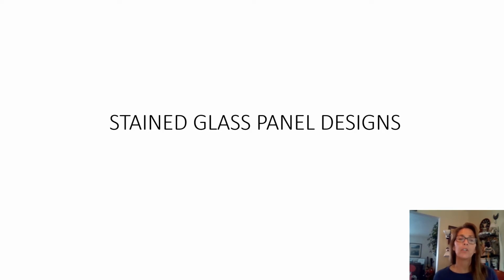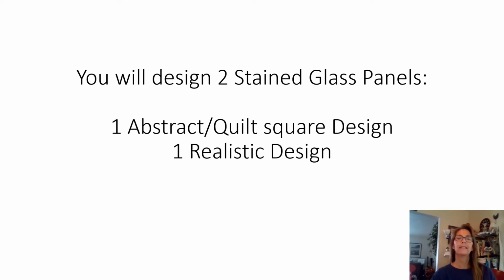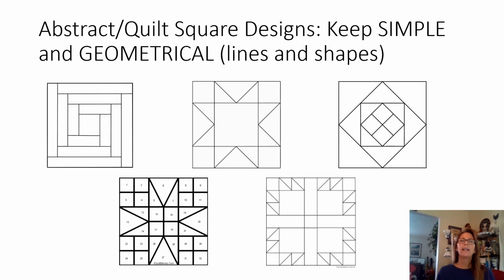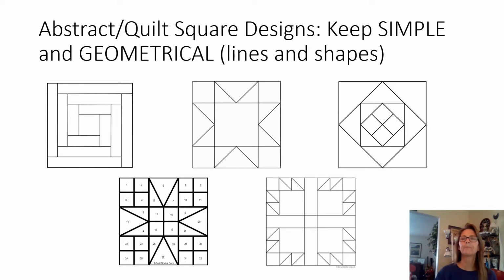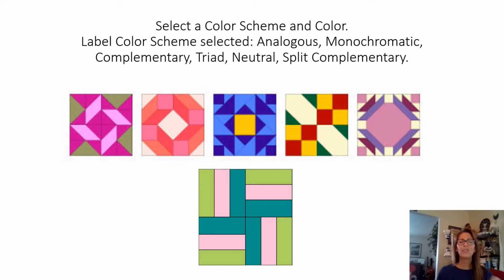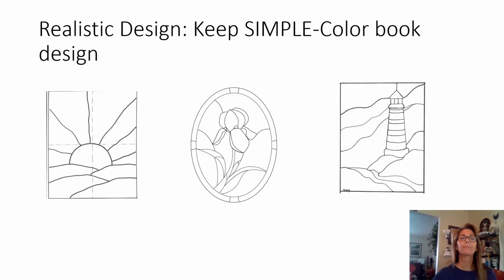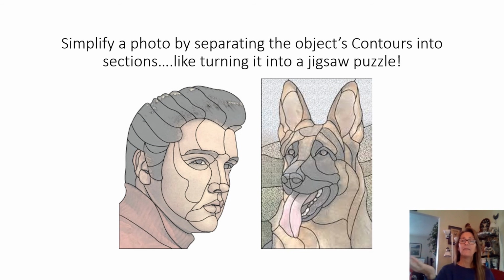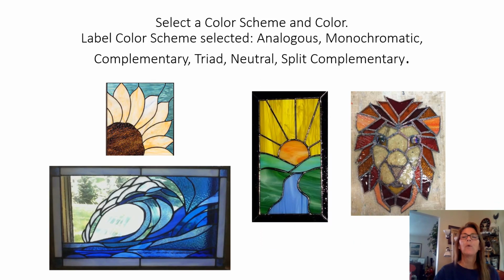Wk 4 STAINED GLASS PANEL DESIGNS Power Point